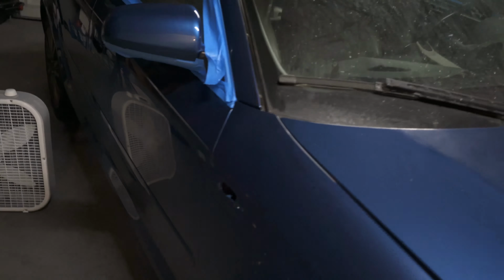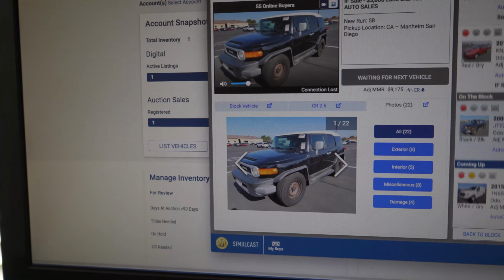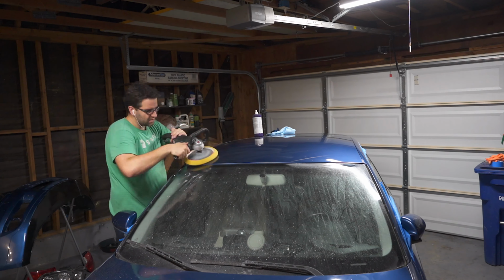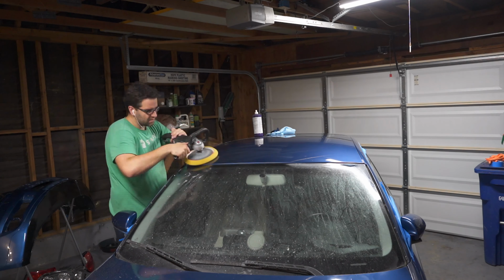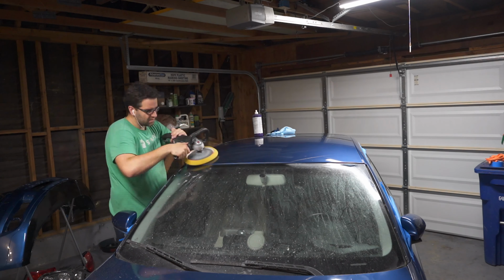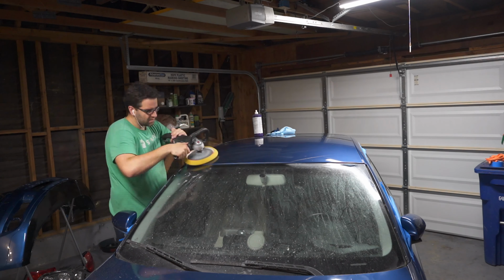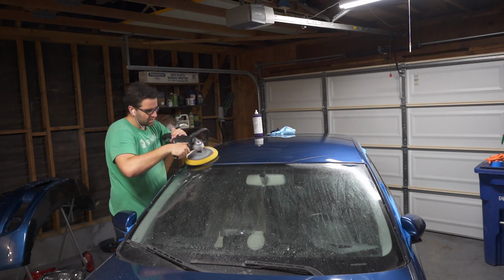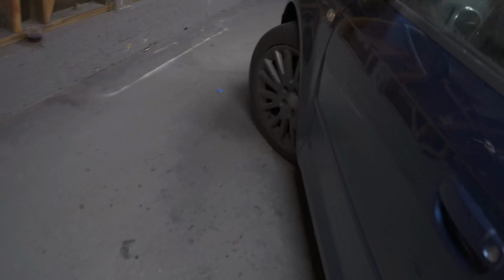$91 PAINT JOB… ⭐⭐⭐⭐'s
My beauty of an Audi's paint job is done! Now maybe I should rip down to get a slingshot from Cleetus McFarland and maybe even bump a crown vic in Indy lol. Oh and I Sold the Kia Forte at the Auto Auction! In my best Cleetus Voice "LET'S GOOOOO!"

May 2022 Goal 2,500!

Try it using my code and we’ll each get $5. KSQVDLK

Webull

1st Stock just from signing up.
2nd Stock from only DEPOSITING $100

If you’re looking for a new entertaining car show based on fix, flipping, and having fun in some cars. You’re in the right space! This is basically Top Gear, meets Gas Monkey Garage, meets Flip This House... for cars.. lol